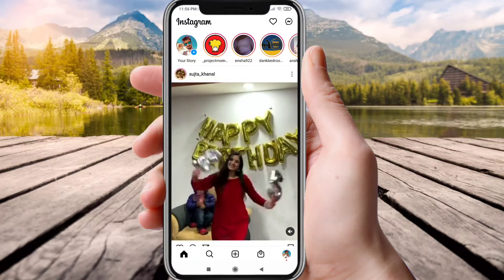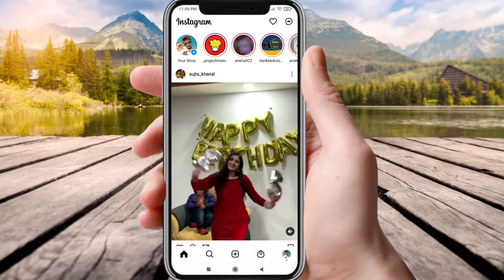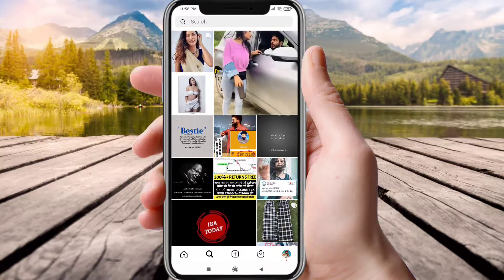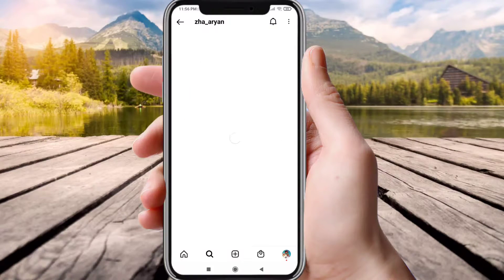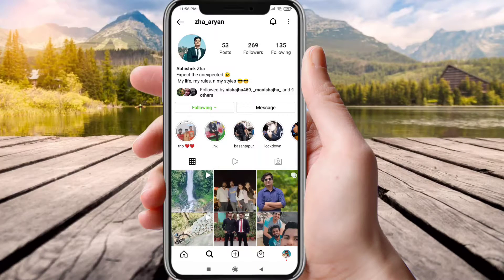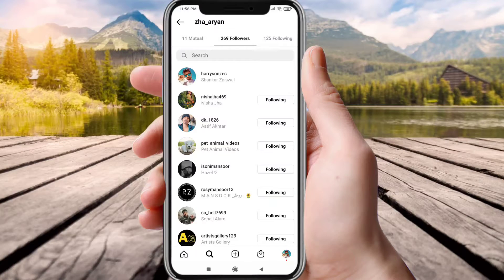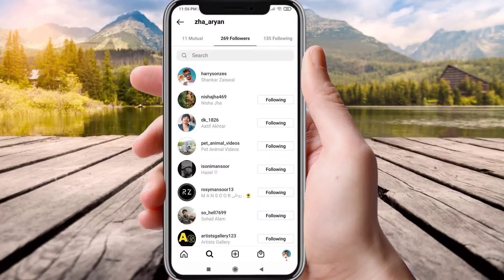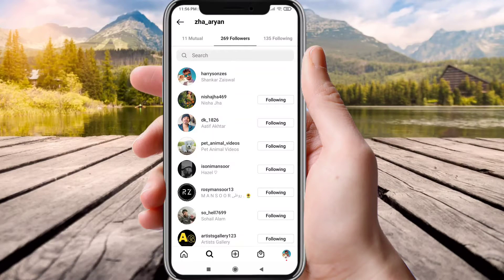How to See Someone’s Followers in Instagram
What about your opinions? tell me in comment.